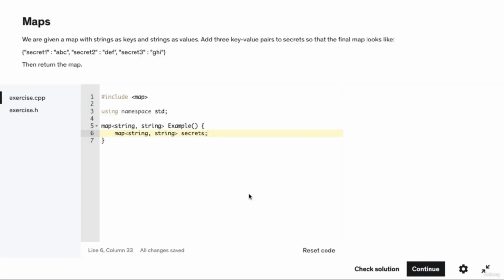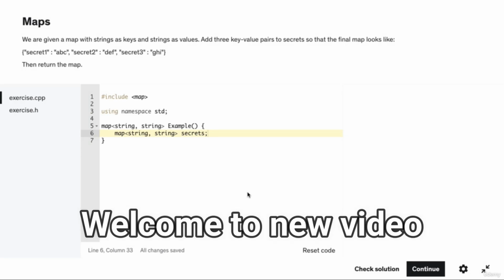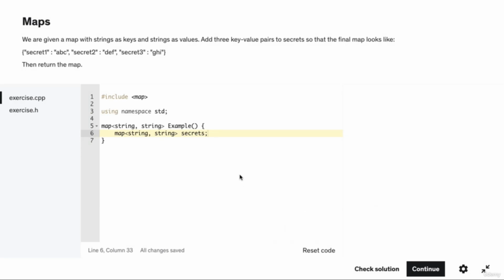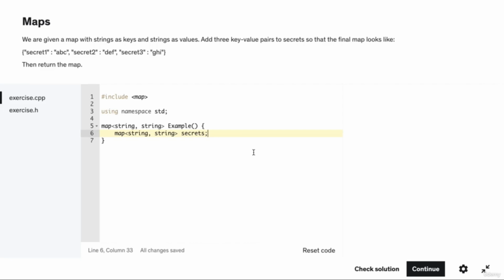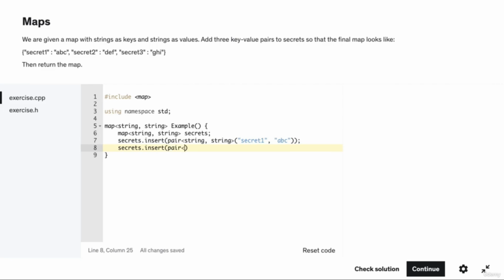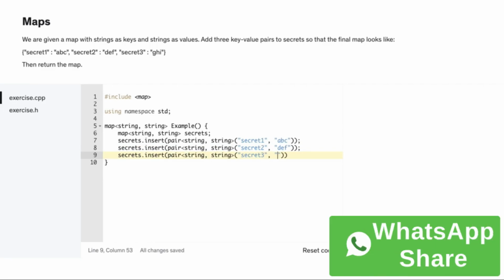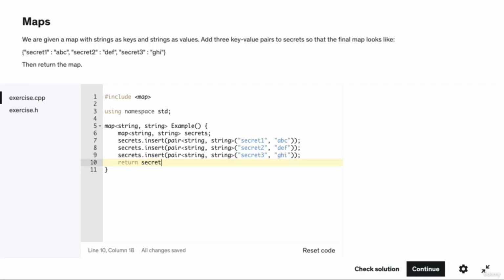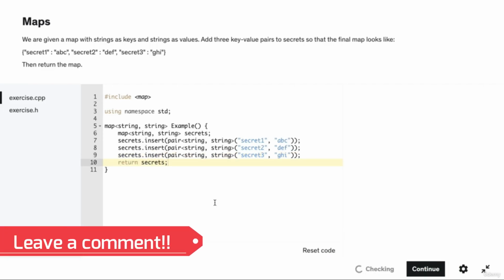Answer and Explanation to Coding Exercise in C++ | C++ Tutorial for Beginners #84